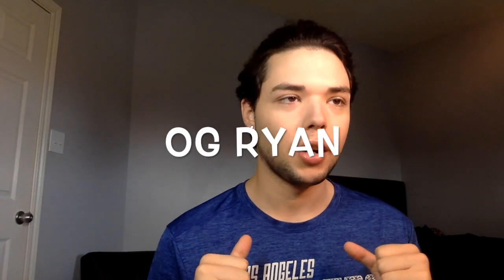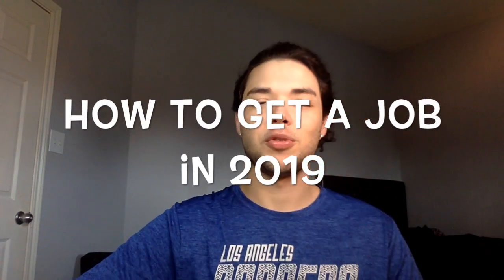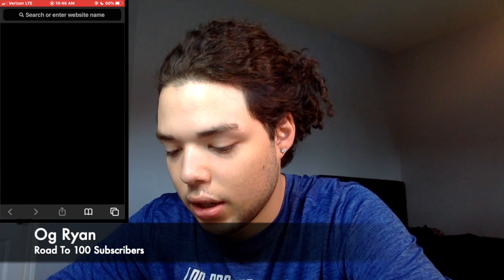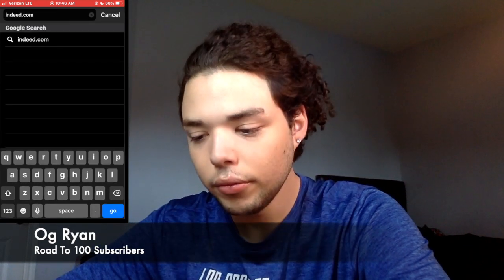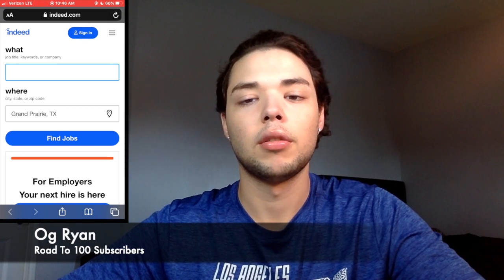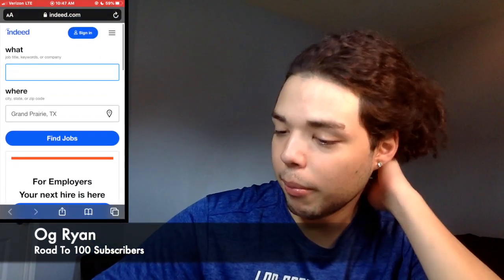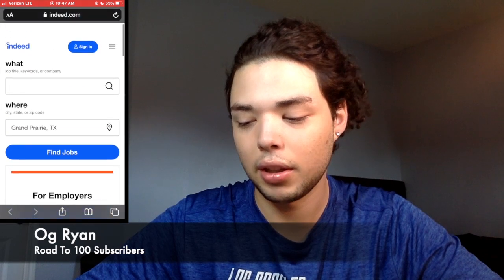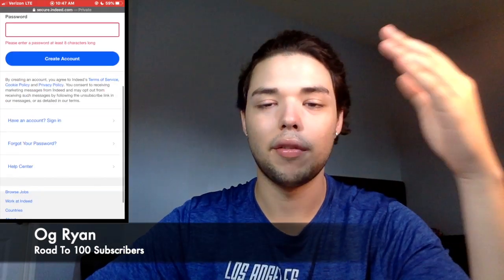How To Get A Job Right Now*EASY*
Hey whats good guys Og Ryan here back with ANOTHER video and today will be a How To Get A Job In 2019!! Join The Og Family